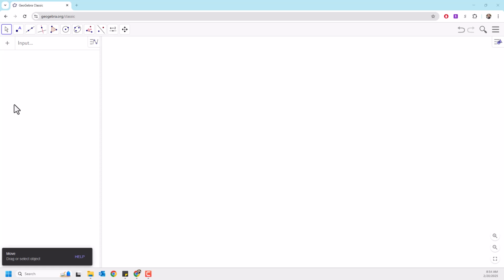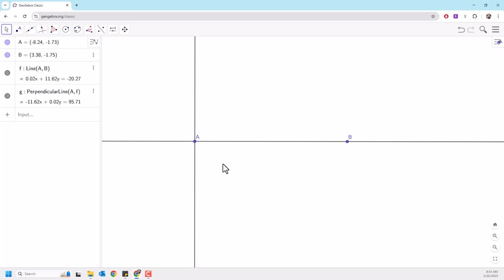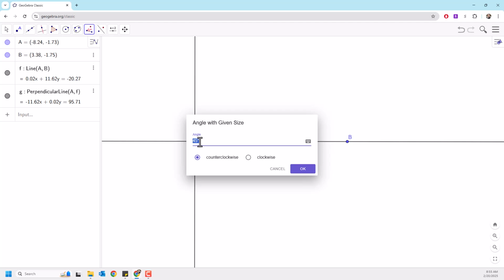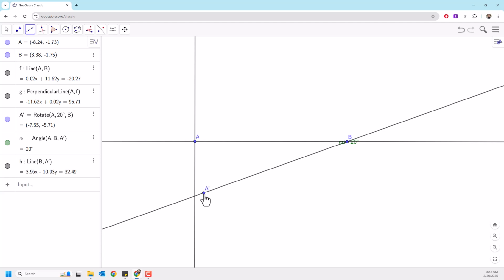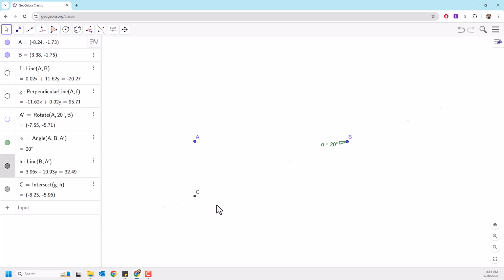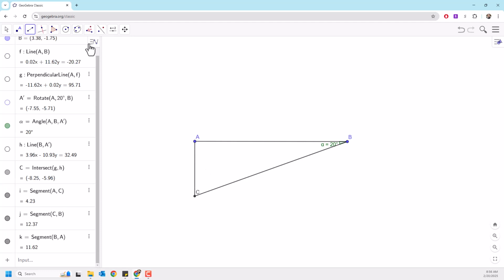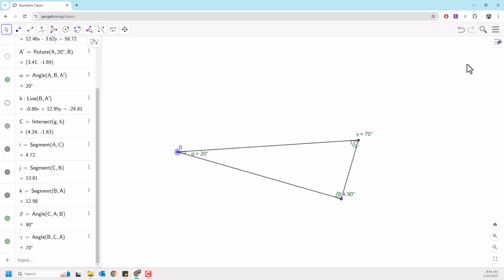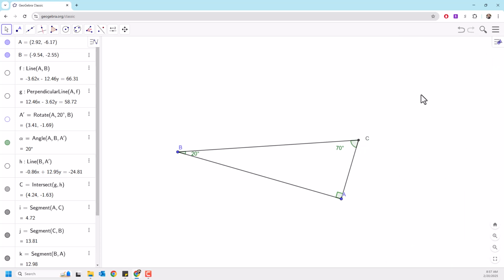Constructing Right Triangles with Fixed Angles in GeoGebra